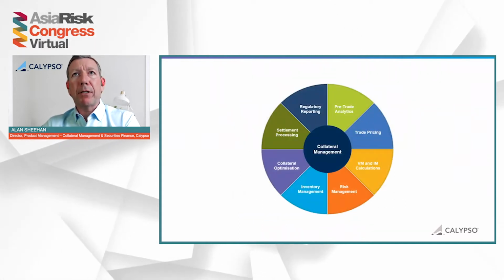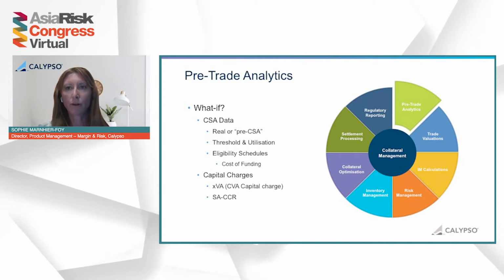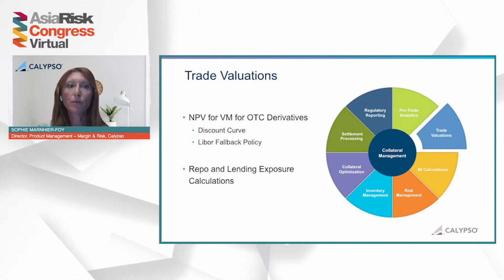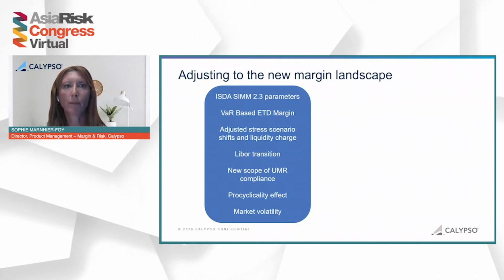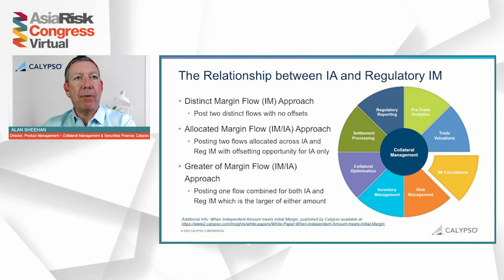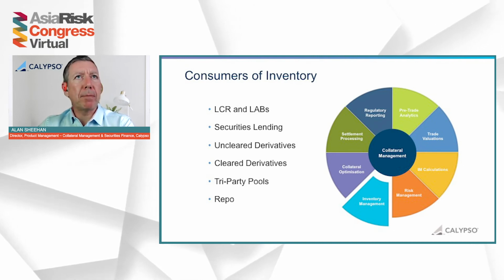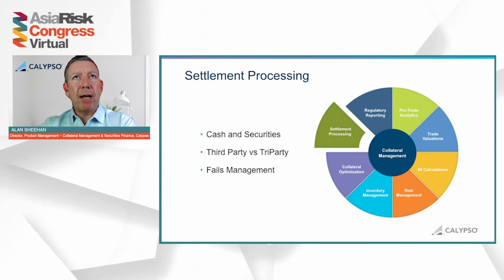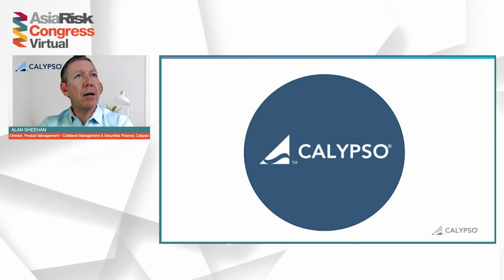Asia Risk Congress 2020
Sophie Marnhier-Foy and Alan Sheehan from Calypso present insights on market’s growing need of a more centralized collateral management across trading, treasury and risk Front-to-Back operations during Asia Risk Congress 2020 on November 26, 2020

Why collateral management needs an integrated approach?

- What are the lessons learnt from previous implementation phases?
- Implications for IM entities coming into scope
- Benefits of a fully integrated collateral management model for various collateralization
- To what extend does an integrated approach minimize costs of collateral?
- Implementation and infrastructure consideration
- Other integrated collateral use cases: MC PFE, SA CCR and the benefits of one single collateral/risk platform